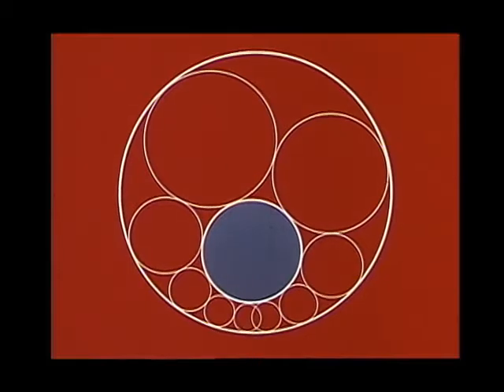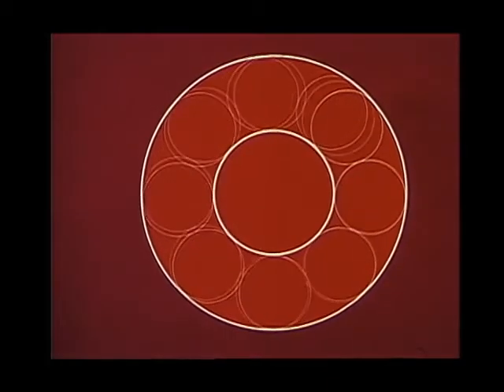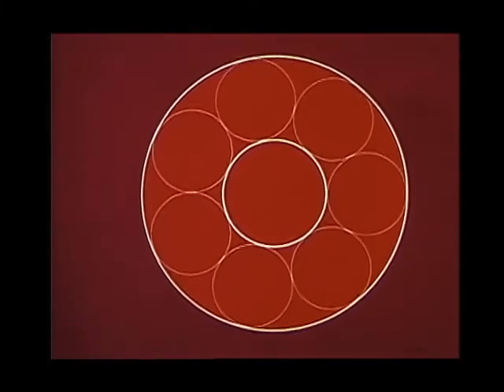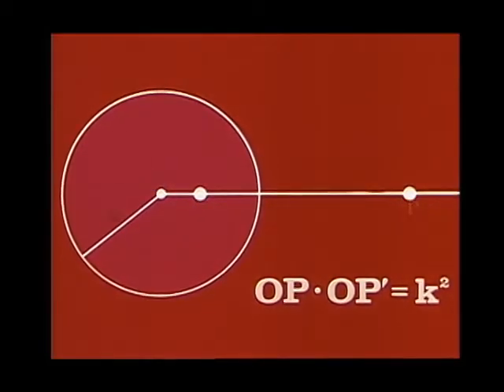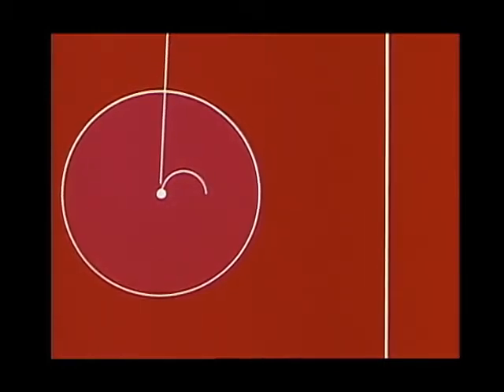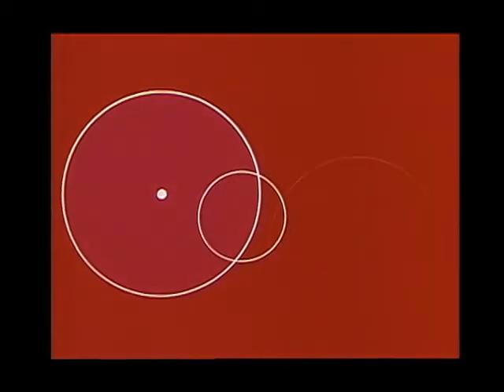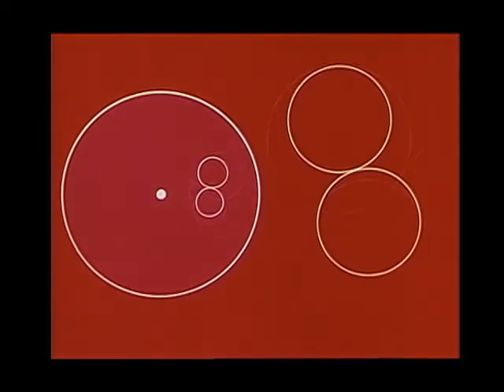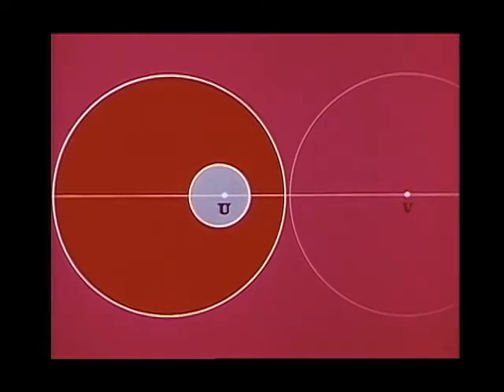MAA College Geometry Project - 10 - Inversion